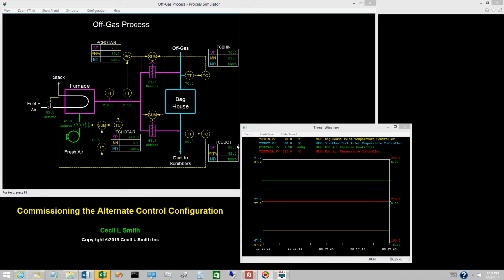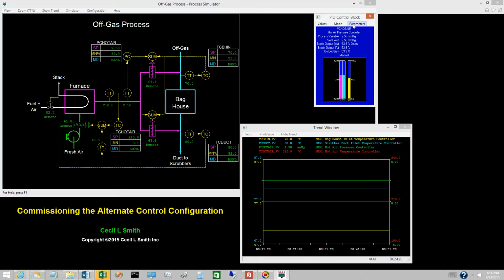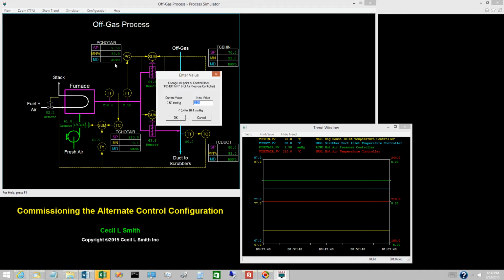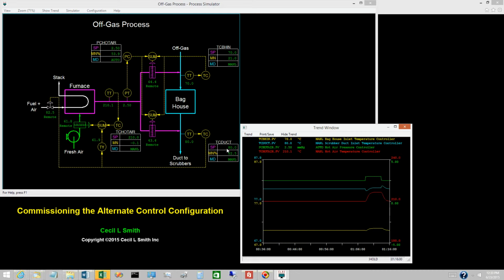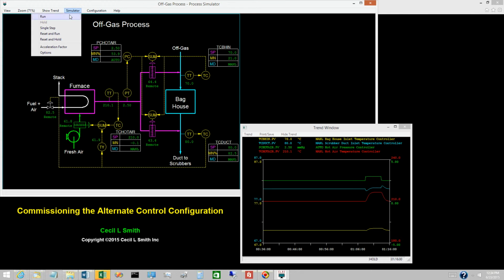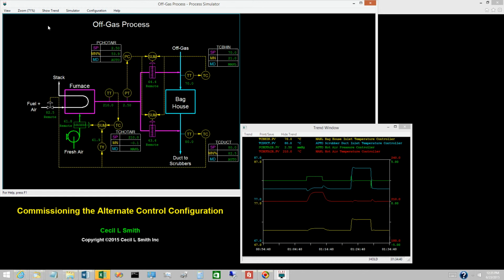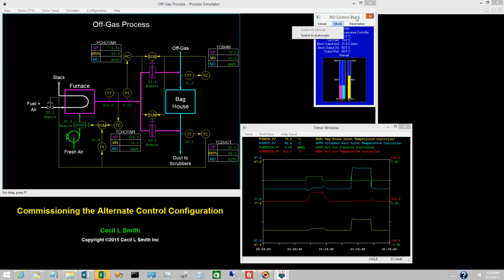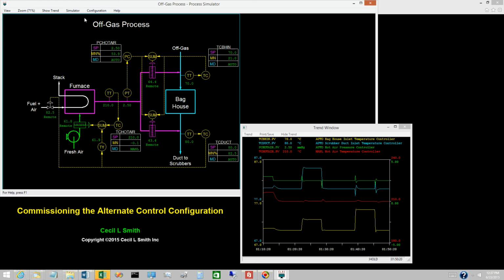Off-Gas Process - Commissioning the Alternate Control Configuration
The loops proposed in the previous video complete the alternate control configuration.  A previous video also examined tuning the feedback trim controller for the hot air temperature.  This video will tune the other three loops.  The first issue is the order for tuning the loops.